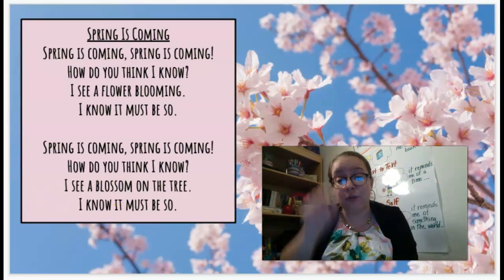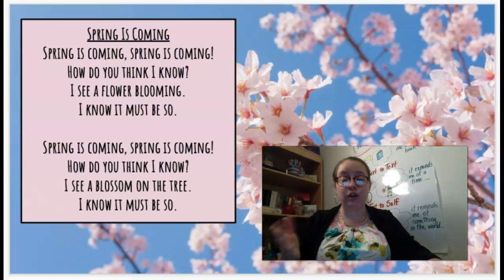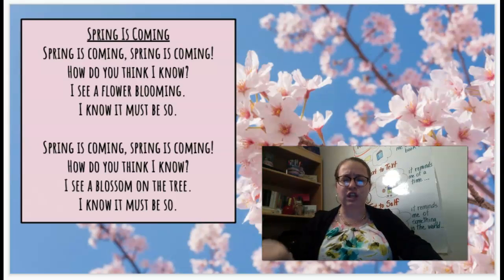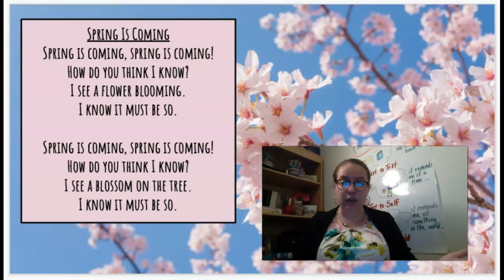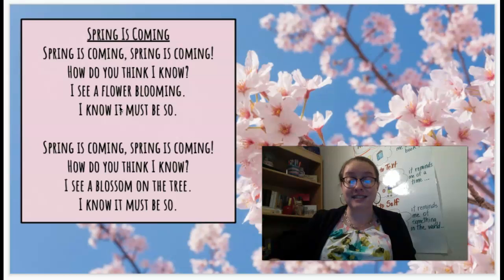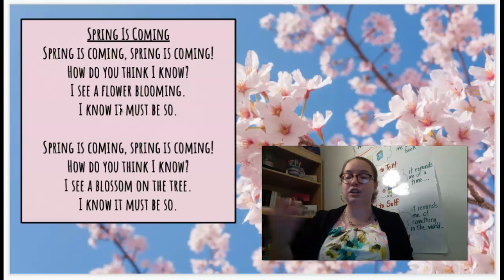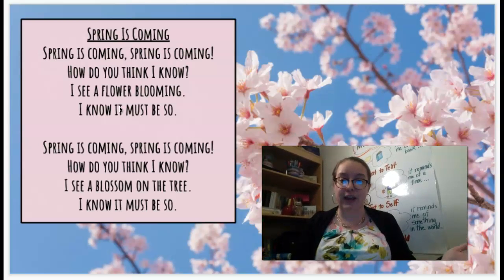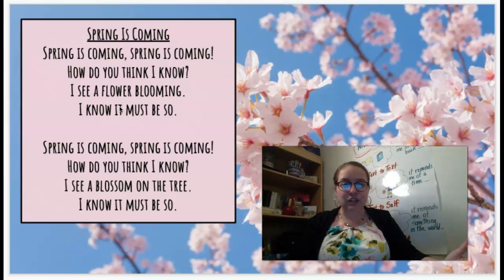4/24 Shared Reading